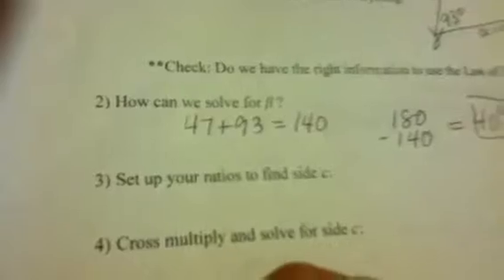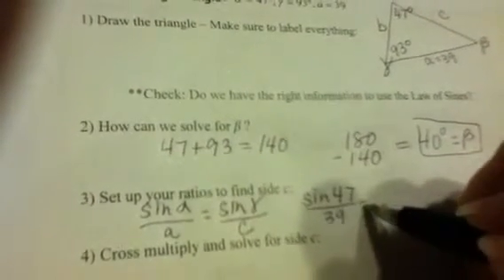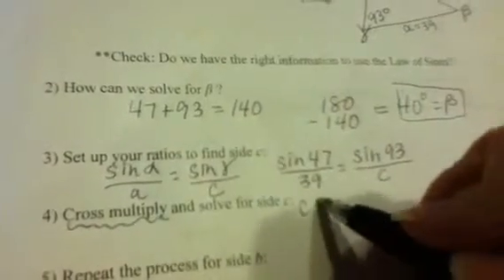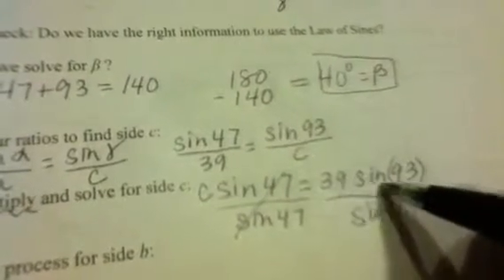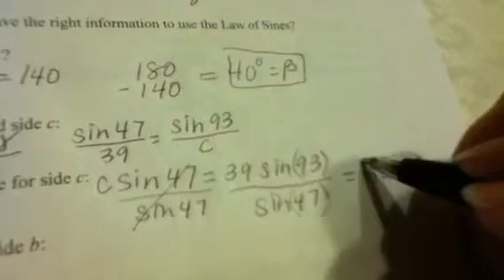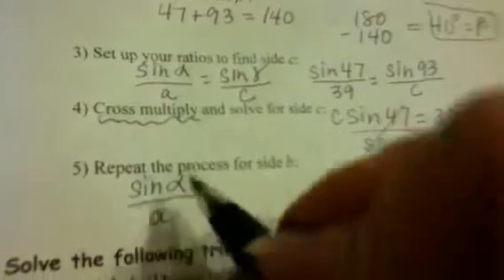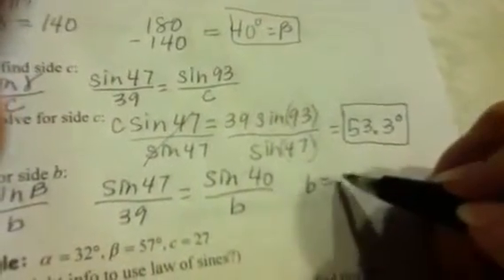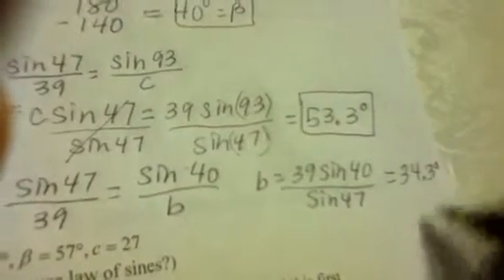Trigonometry 5.1 example 1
Solve a triangle using law of sines.